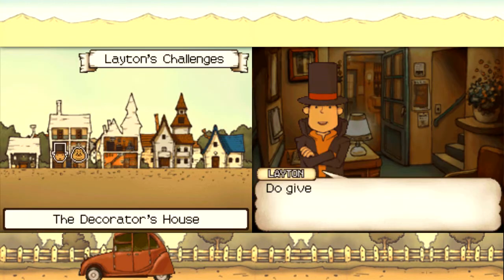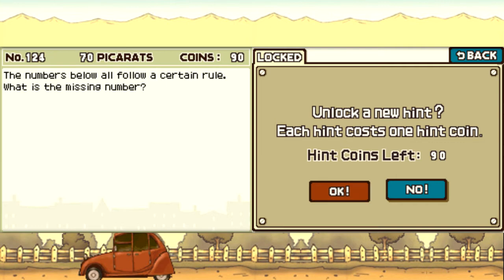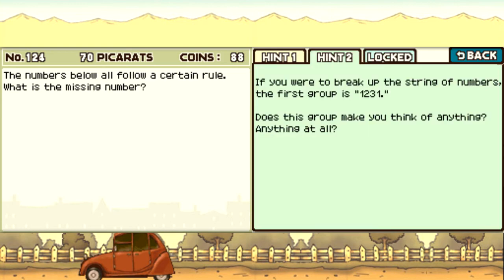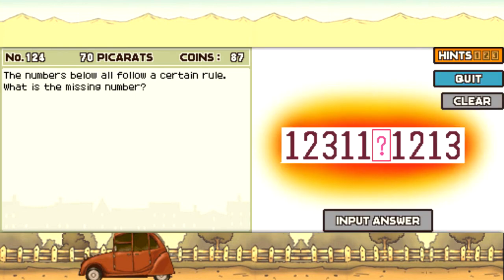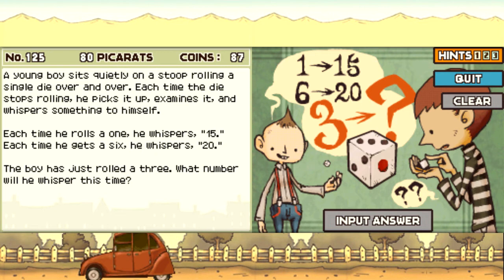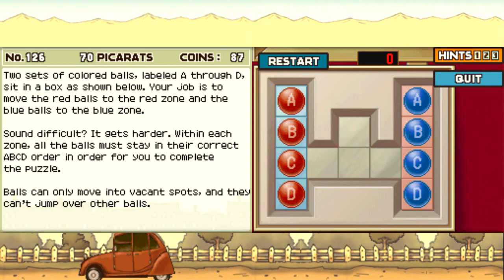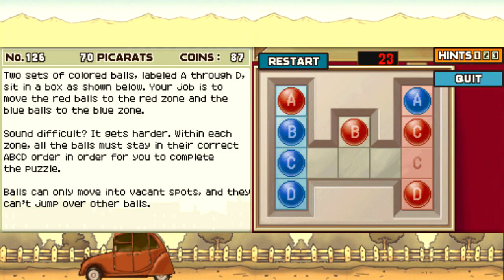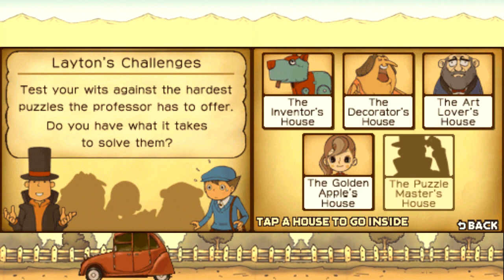Professor Layton and the Curious Village [Blind] | Bonus Episode 2 - The Decorator's House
In this episode of Professor Layton and the Curious Village [Blind], we take on the puzzles of the Decorator's House! Unfortunately not too thrilled by the first but enjoy the rest! :D